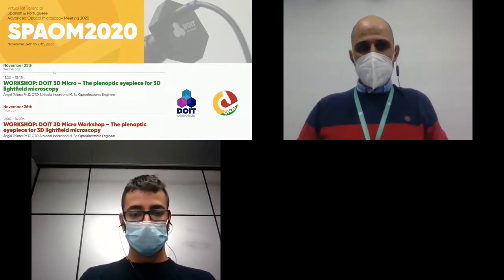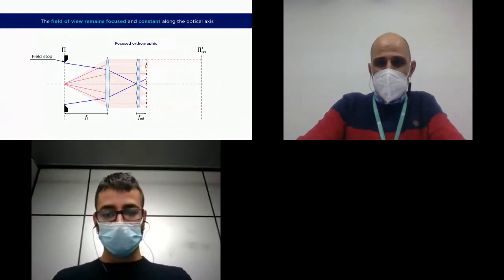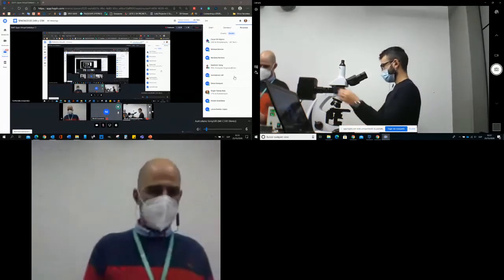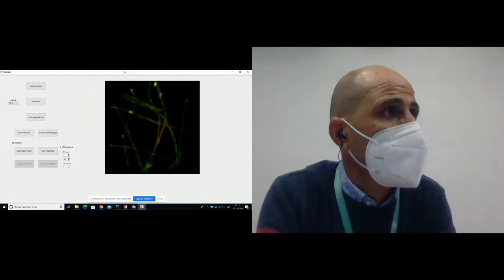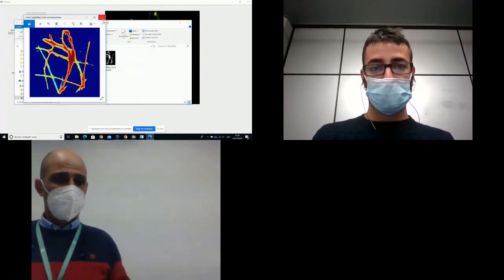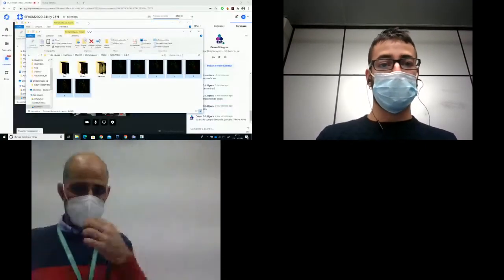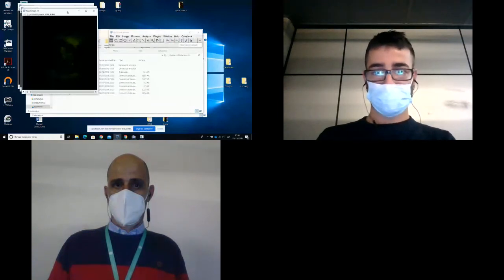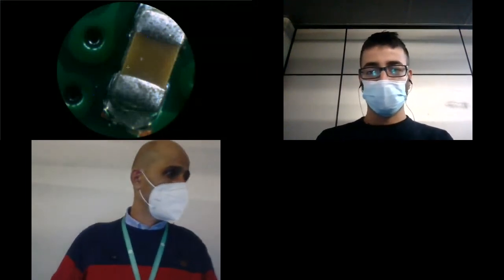DOIT Open Virtual Exhibition - DOIT 3D Micro – The plenoptic eyepiece for 3D lightfield microscopy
DOIT Open Virtual Exhibition
DOIT 3D Micro – The plenoptic eyepiece for 3D lightfield microscopy.